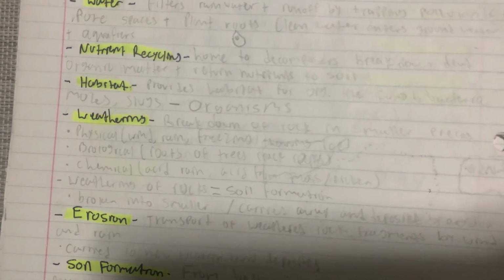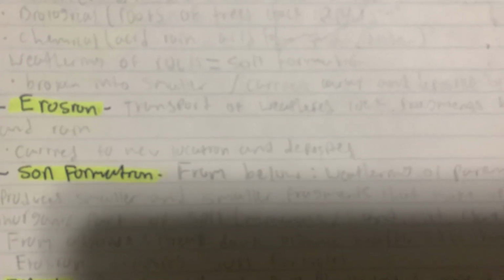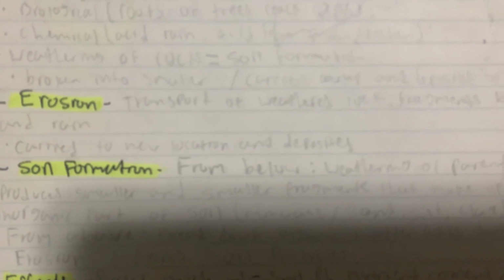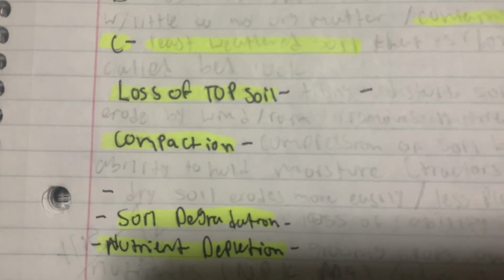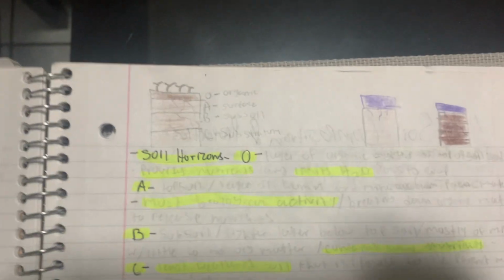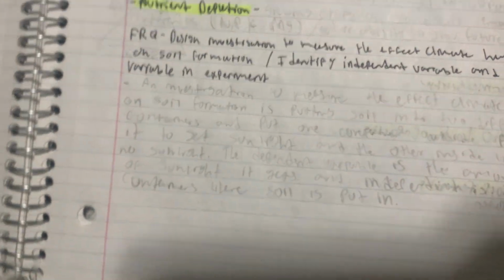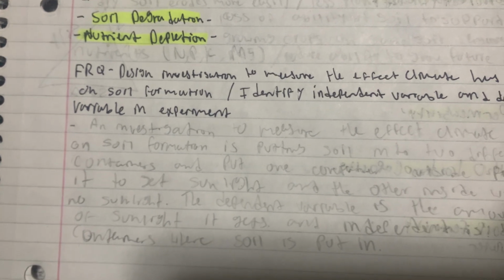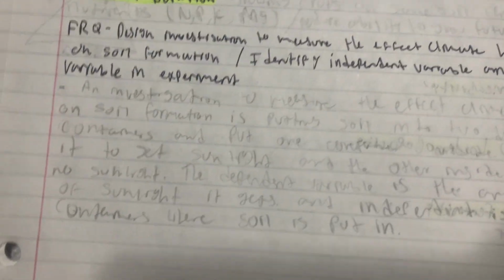4.2 Soil Formation & Erosion